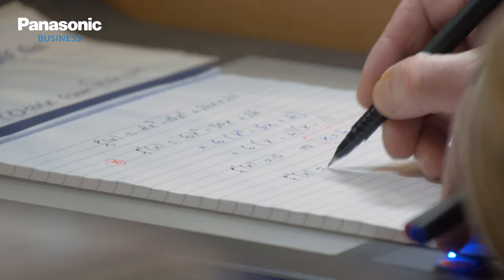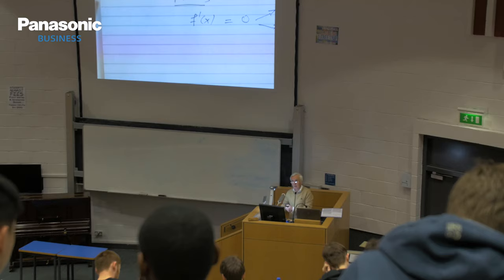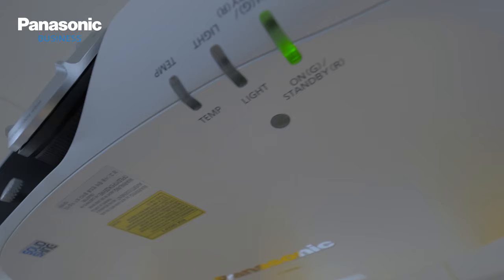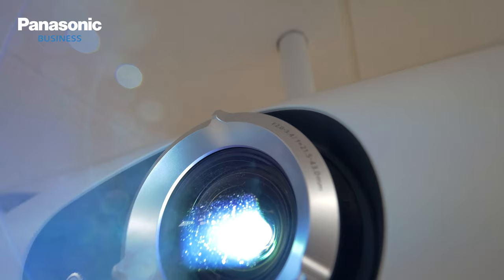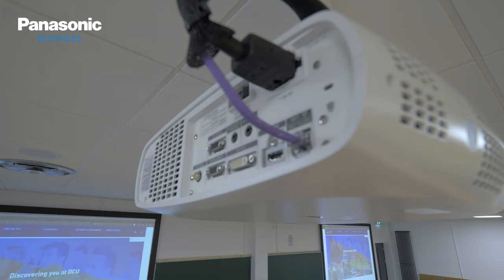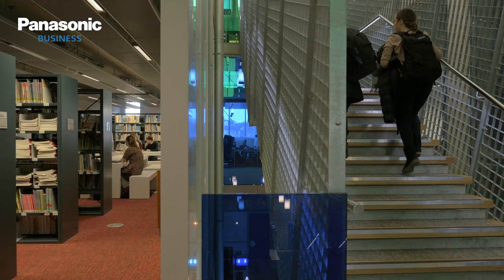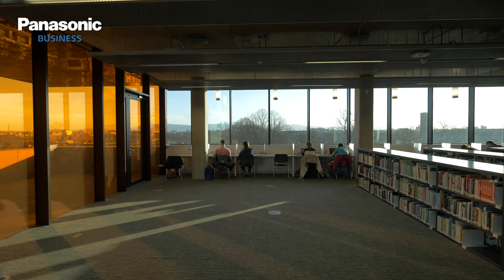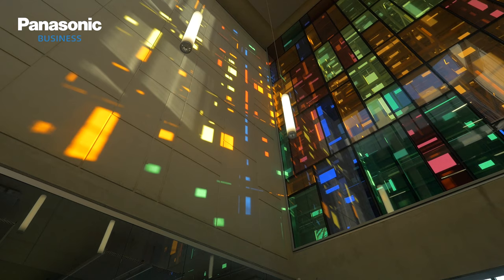DCU LASERS IN ON NEW AV FUTURE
Dublin City University has embarked on an AV transformation, including the rollout of Panasonic laser projection technology.

The University is set to install the latest Panasonic laser projection technology, alongside the Crestron Digital Media Platform within each suitable teaching space, across three campuses. The combination met a brief that had two main elements, reliable and low maintenance equipment, which would be easy to use for the presenter.

By the end of December 2017, it's expected that over 150 laser projectors will have been installed at DCU.